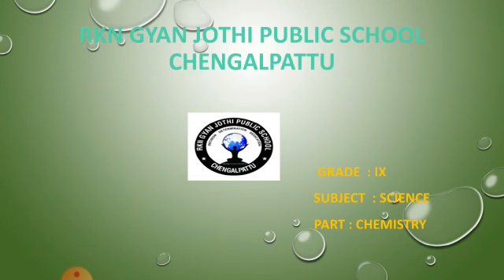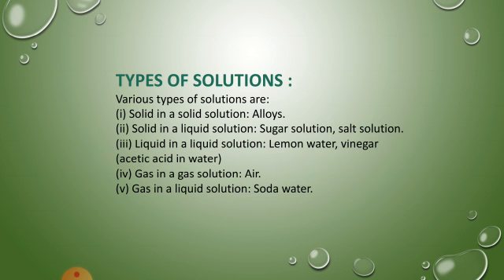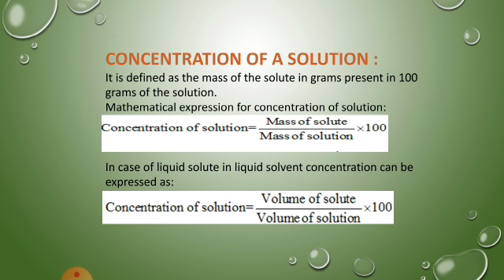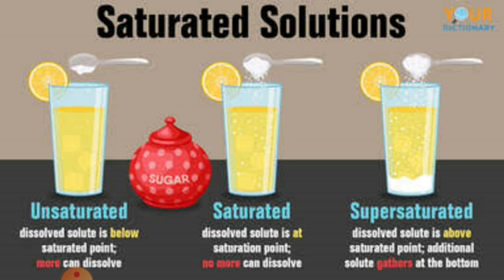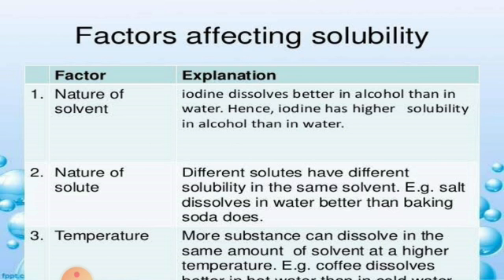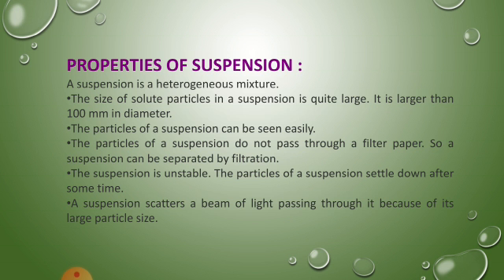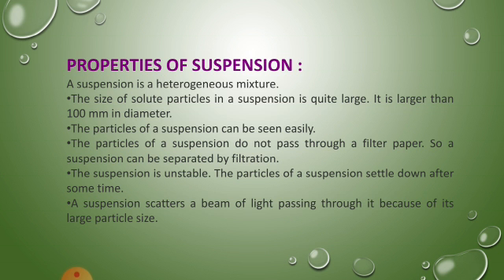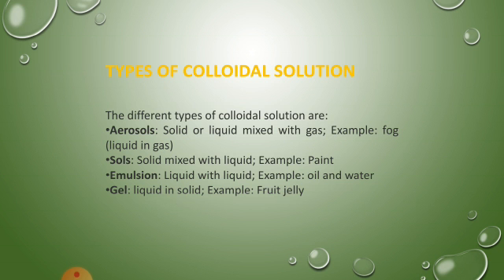Grade-IX Science Chapter-II Is Matter Around Us Pure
Topic: Solution